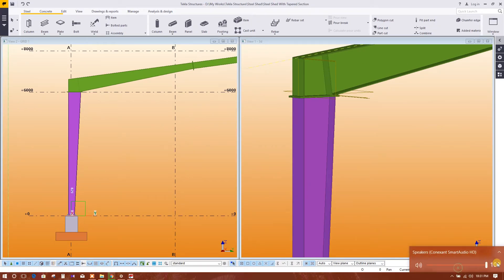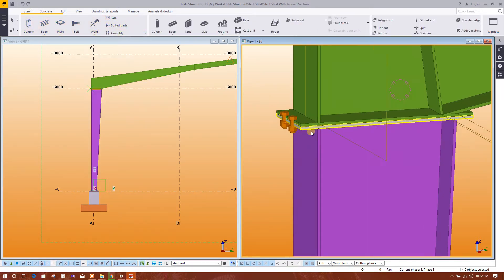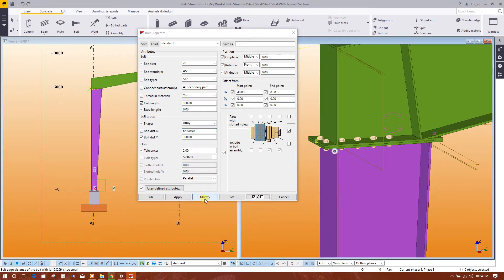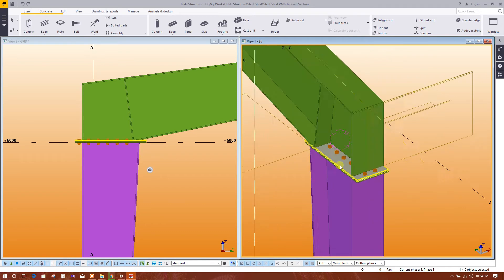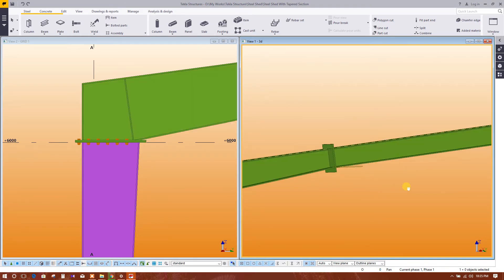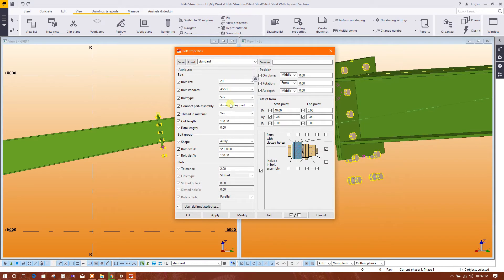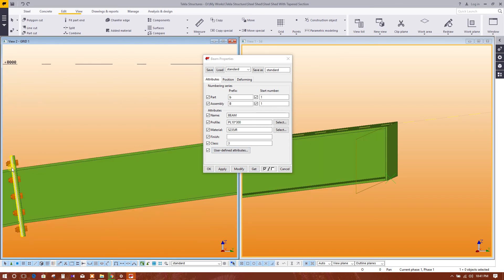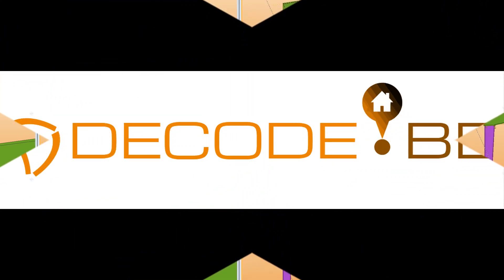STEEL SHED MODELING IN TEKLA STRUCTURES-CREATING BOLT CONNECTIONS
THIS IS PART-9. WATCH CREATING BOLT CONNECTIONS (COLUMN TO BEAM & BEAM TO BEAM)